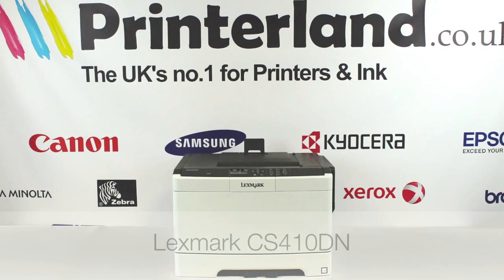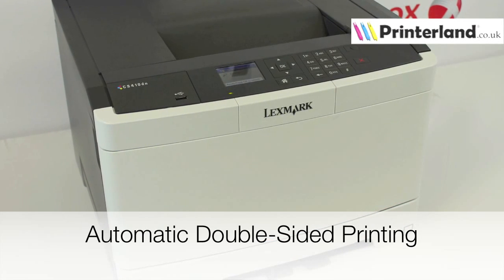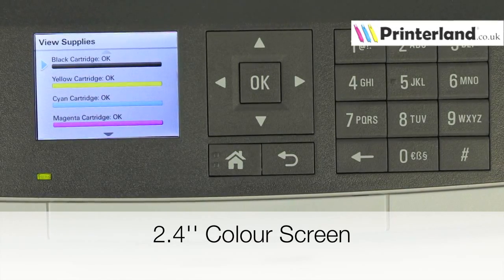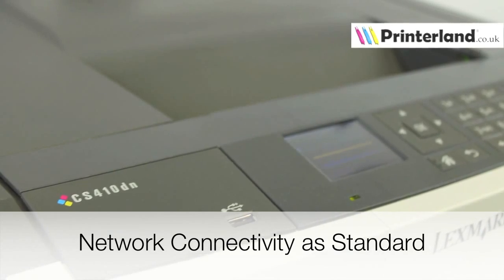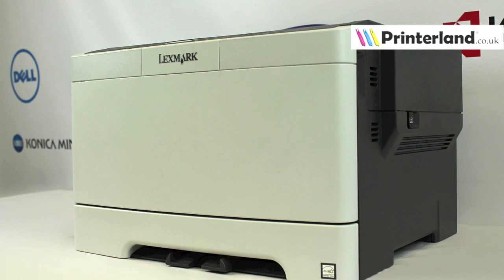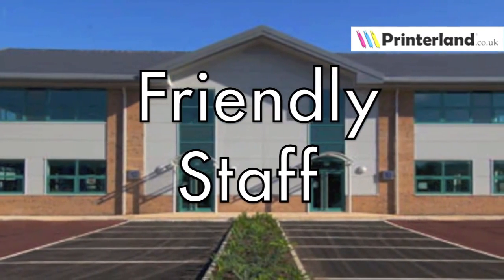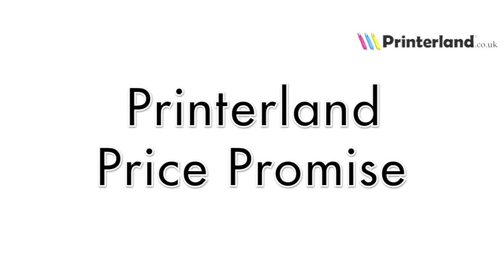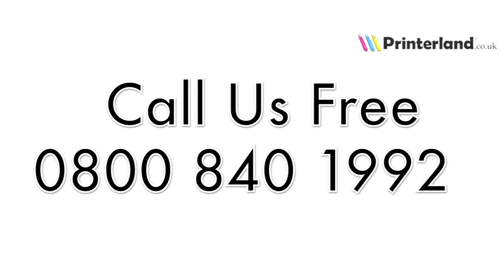Lexmark CS410DN Printerland Review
With the Lexmark CS410 series A4 colour laser printer you get faster and more reliable colour printing.

PANTONE Colour matching is standard to keep your colours consistent and accurate to your needs.

Print up to 30 pages per minute in colour and mono and print your first page in 9 seconds.

Print Direct from a USB memory stick using the USB port on the front of the machine.

Managing your print jobs couldn't be easier using the 2.4" LCD colour screen that the Lexmark CS410 A4 colour printer has.

This printer can handle large print runs with it's optional maximum print capacity of 1450 sheets and the availability of high capacity toner cartridges will keep those print runs uninterrupted.

With a Dual Core Processor and large expandable memory this Lexmark CS410 printer will have no problems coping with the high end print jobs you send to it.

Network connectivity and double sided printing are standard and noise, paper and energy saving functions include Eco mode, automatic hibernate and quiet modes.

Print direct from your mobile device using Lexmark mobile printing app.*